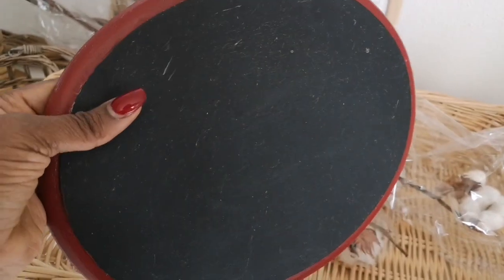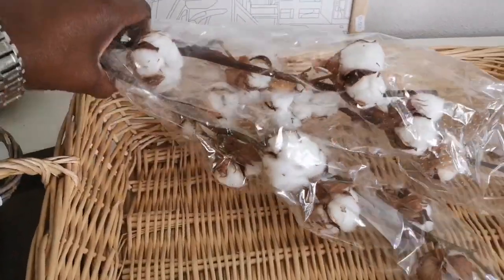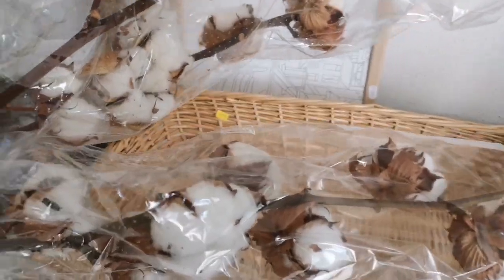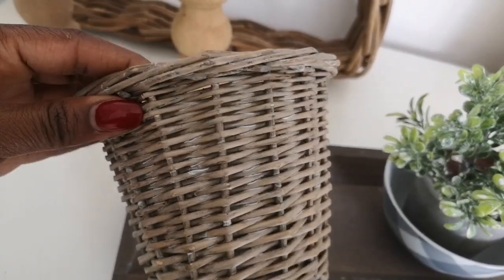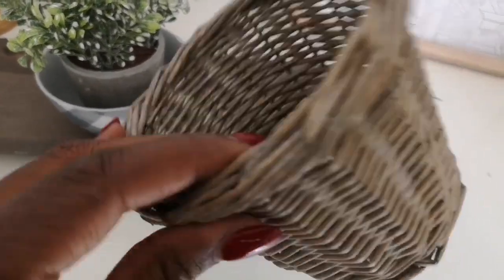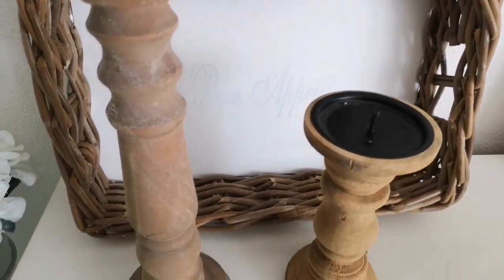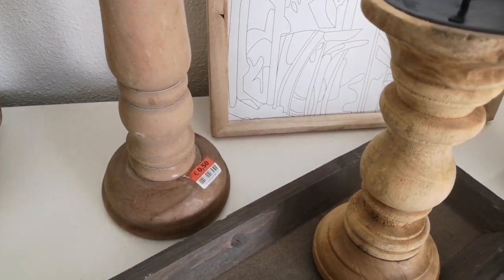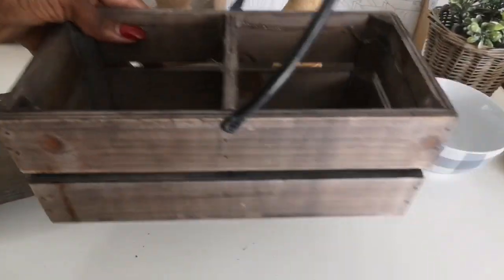HOME DECOR | THRIFT HAUL | FARMHOUSE INSPIRED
Today I'm sharing with you some beautiful farmhouse inspired pieces I recently picked up at my local thrift stores.